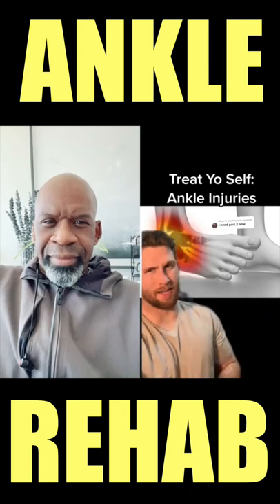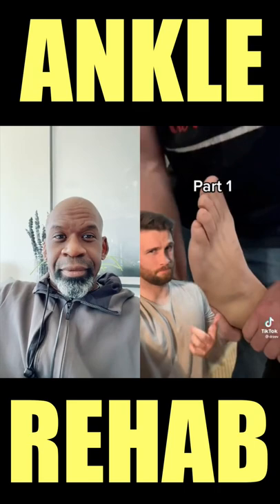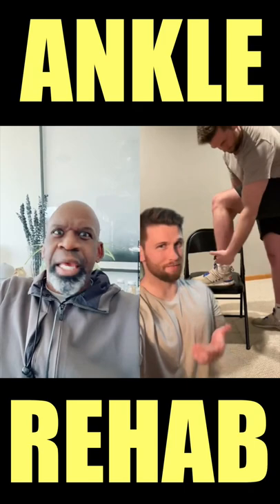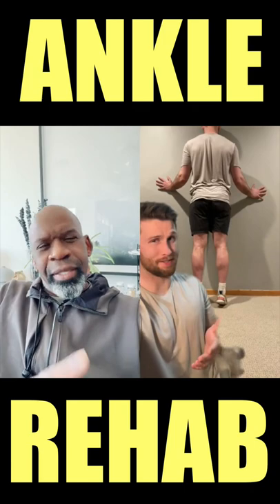Ortho Vs Chiro? ANKLE INJURY REHAB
Ortho vs chiro: ankle injury rehab today with Dr. Chris Raynor

Have you had an ankle injury? Here are some great tips from chiropractor Aaron Kubal for rehab. Make sure to check with your doctor or rehab specialist first to make sure these exercises and techniques are safe for you to do.

I wore this awesome pant/shirt combo from Lululemon:
Commision Shirt
Commision Pant